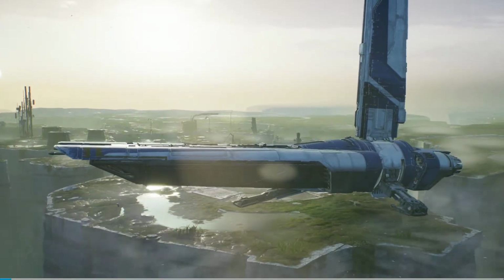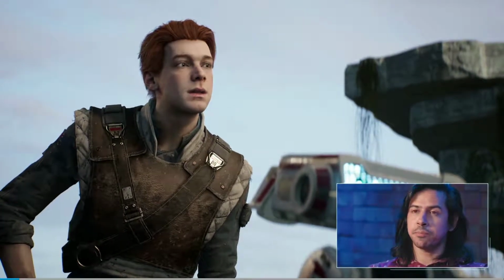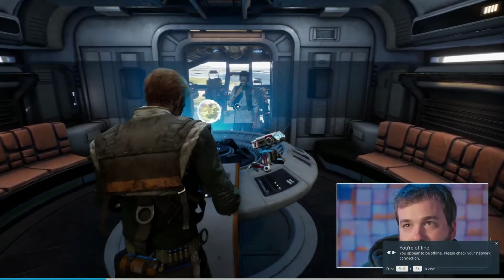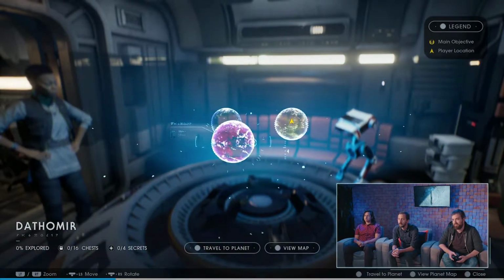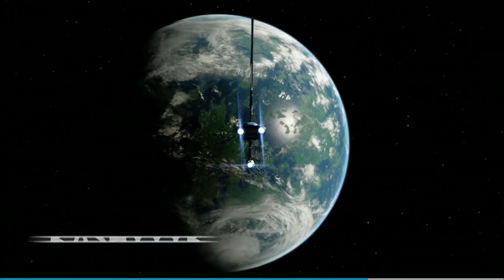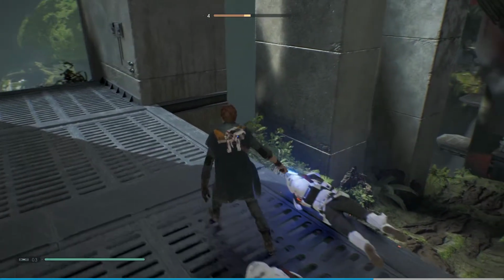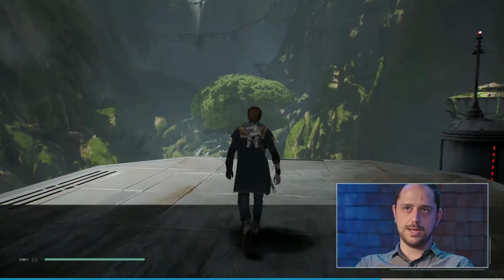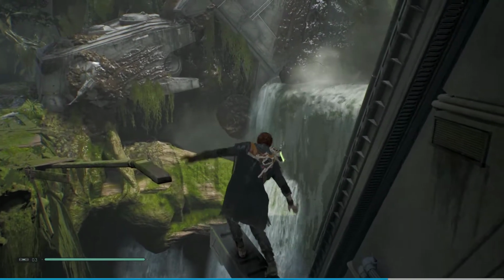Jedi Dev Commentary | Star Wars Jedi Fallen Order - Deluxe Edition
The Cast and Characters of Jedi: Fallen Order in Bonus content menu of the deluxe edition of Star Wars Jedi  Fallen Order

Thanks for leaving your comments & let me hear your advise.
أشكر لكم تعليقاتكم ونصائحكم - شكرا لمشاهدتكم ودعمكم